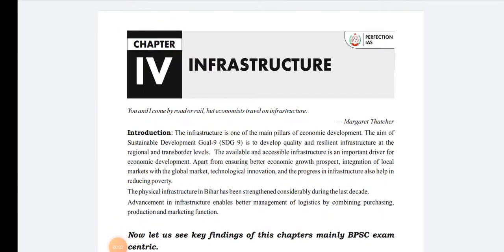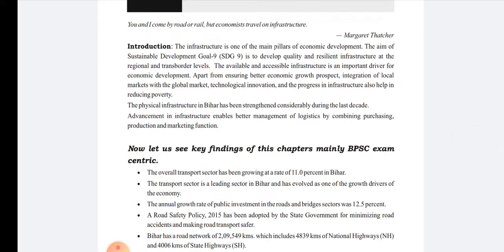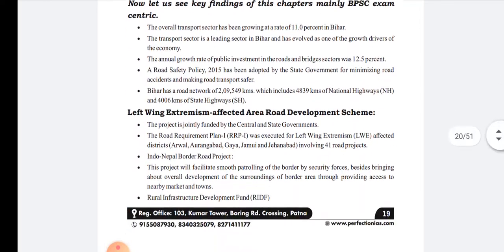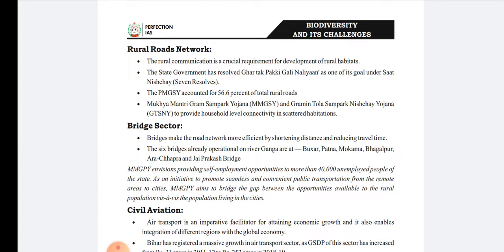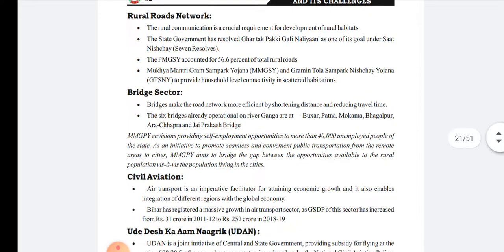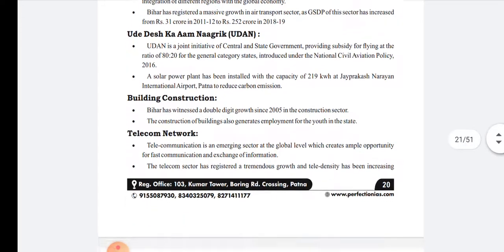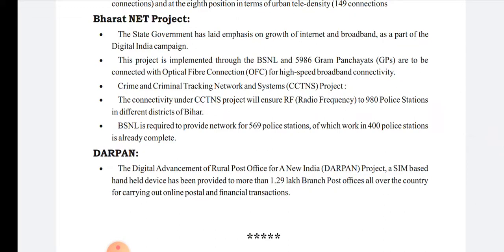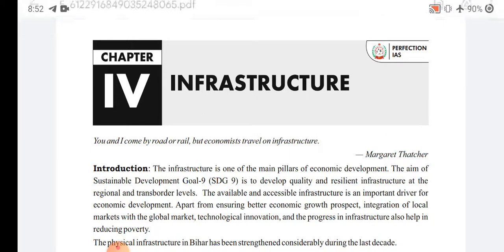BIHAR ECONOMIC SURVEY || Chapter - 4 | BPSC 66 PT | Bihar Budget 2020-21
Economy Survey 2020 (English)  | BPSC 65 Mains | BPSC 66
1.bihar economy survey notes
2.bihar economy survey 2020
3.bihar economy survey for bpsc 65 mains
4.bpsc 65 mains
5.bpsc 66 prelims
6.bihar budget 2020
7.bihar budget